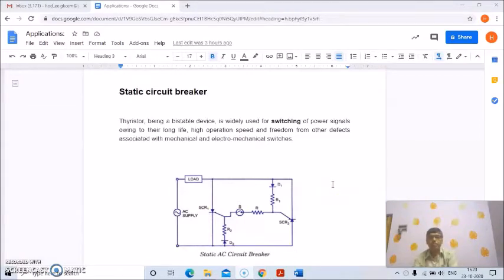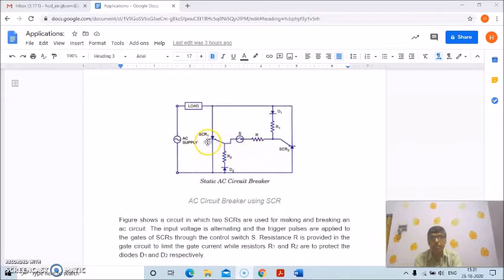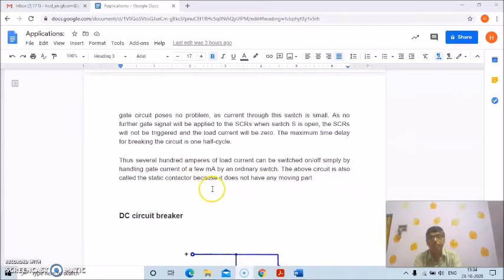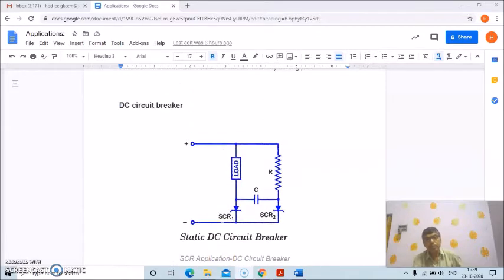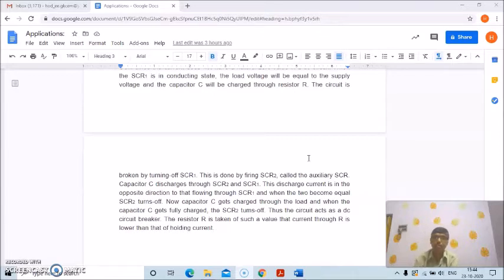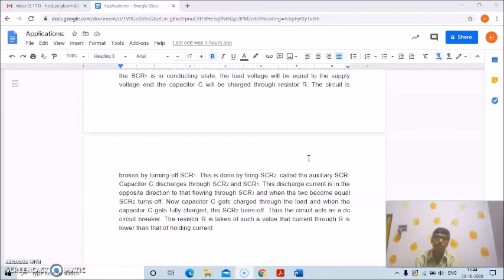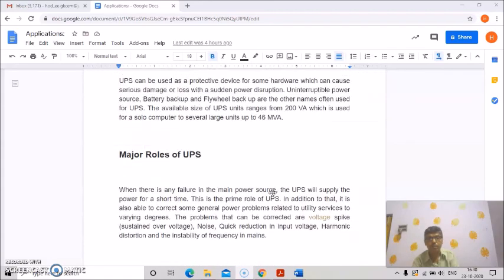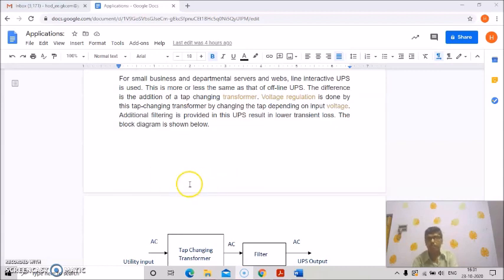Power Electronics Lecture - 42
Applications: Static Circuit Breaker